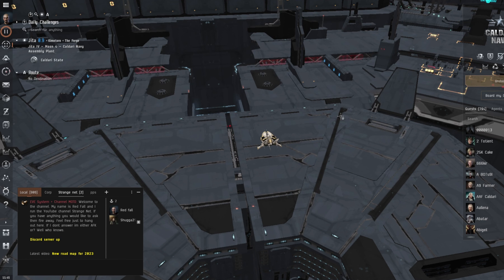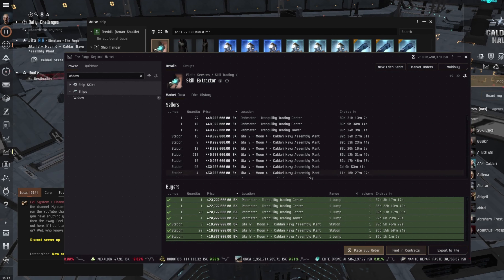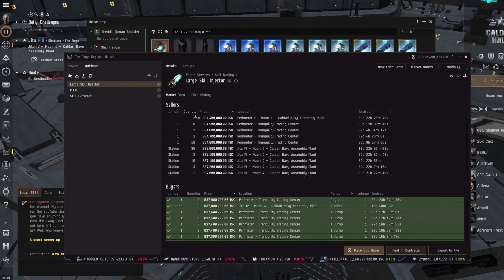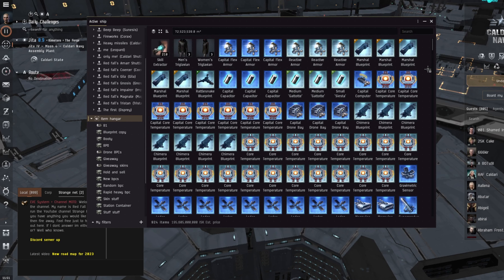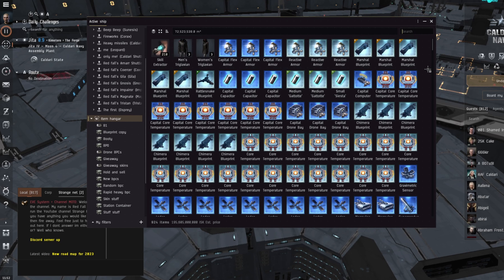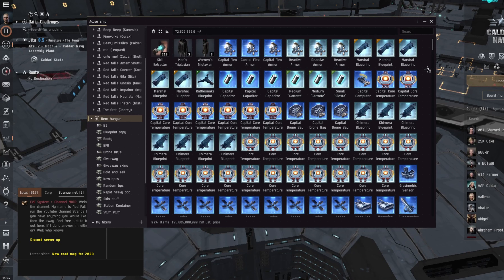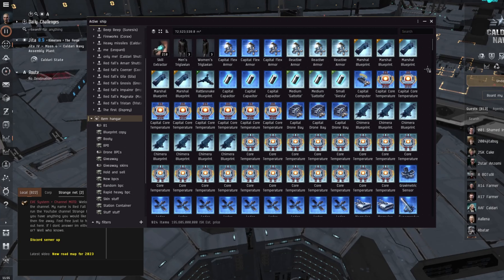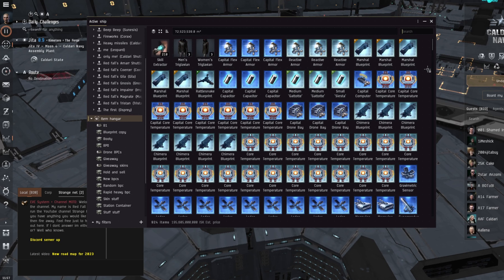Eve Online - Lets go!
Hi all,

Been a while, to long so just a quick vid about why and what im doing and just to say expect more videos now winters rolling in.